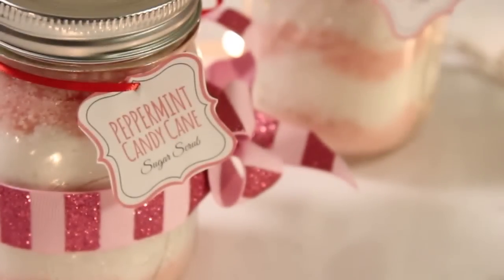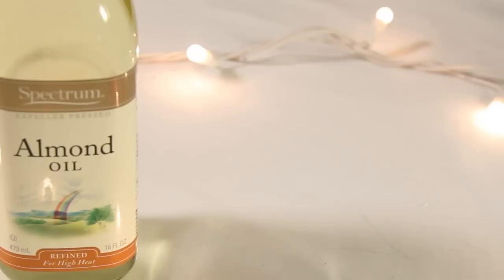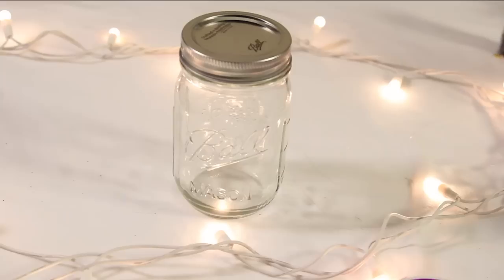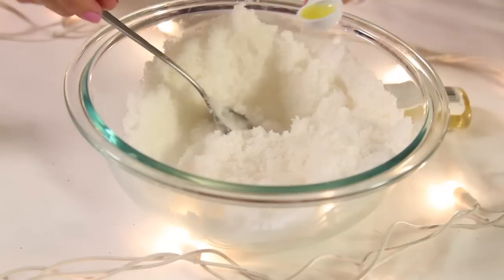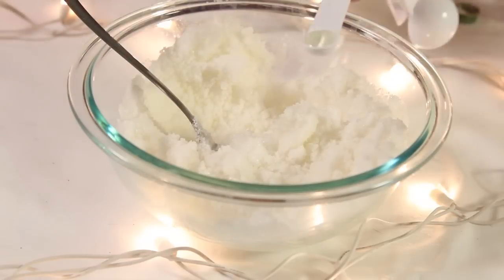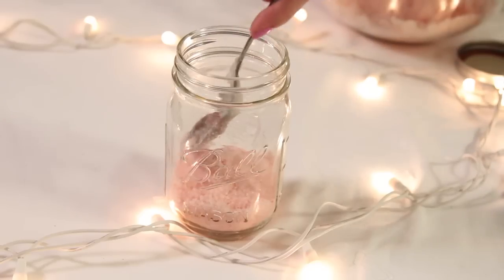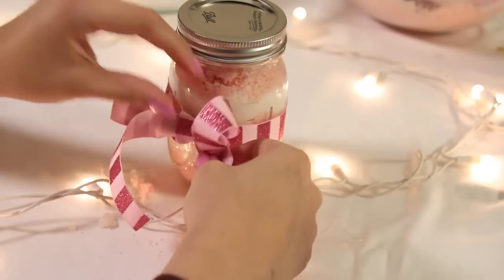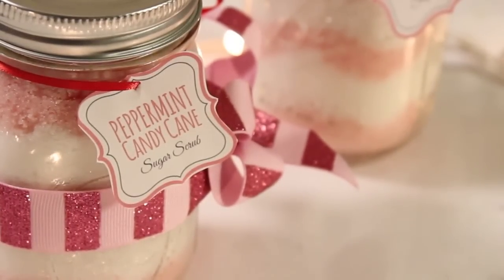Peppermint Sugar Body Scrub ♥ DIY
Today I wanted to make my own face scrub and cleanser! Peppermint body scrubs make great gifts!!